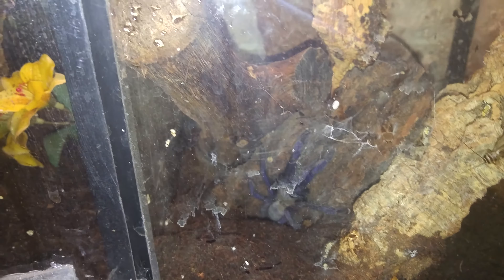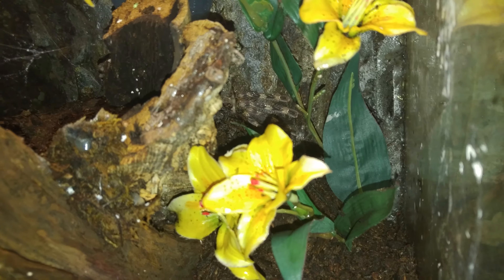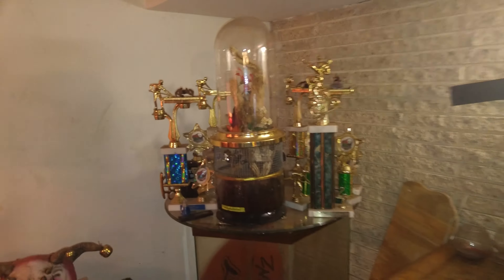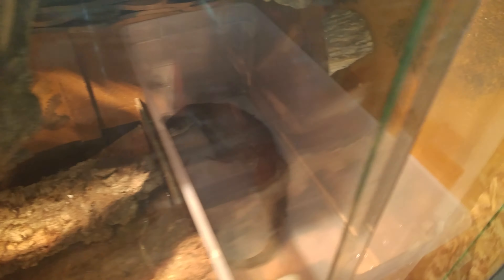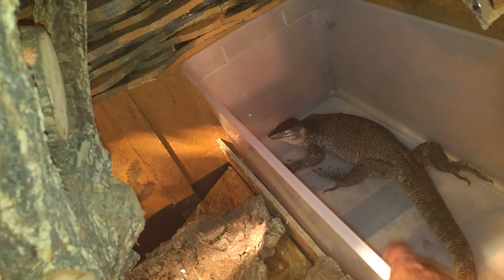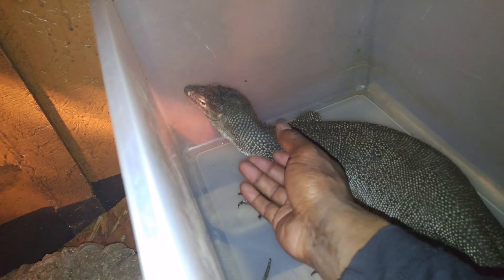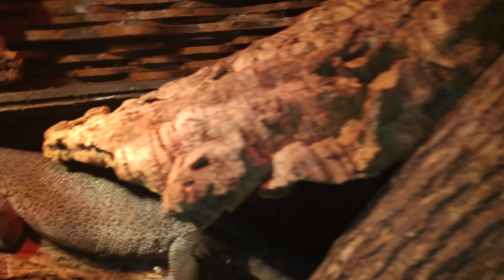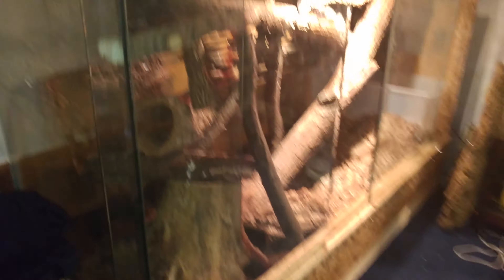A quick look through